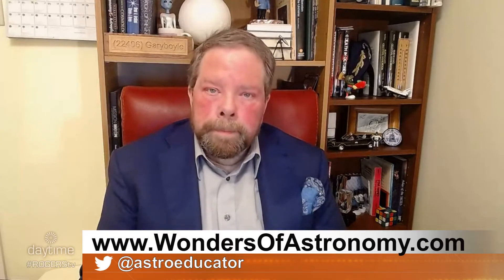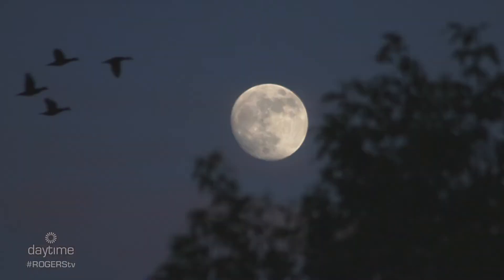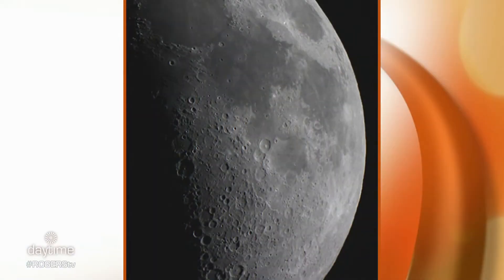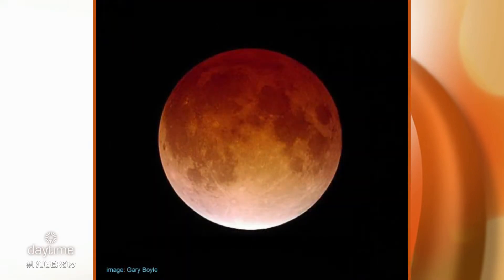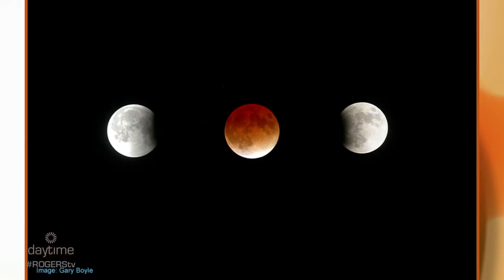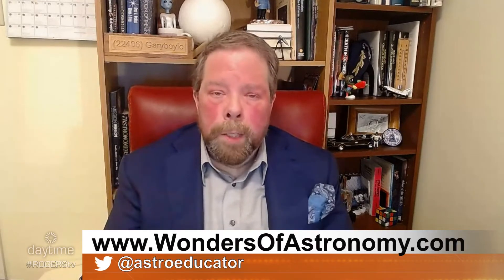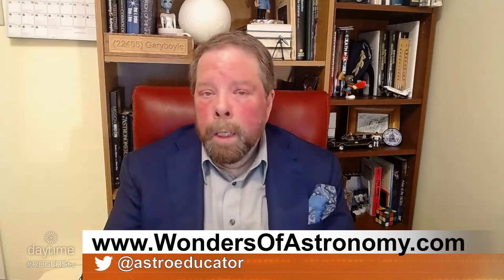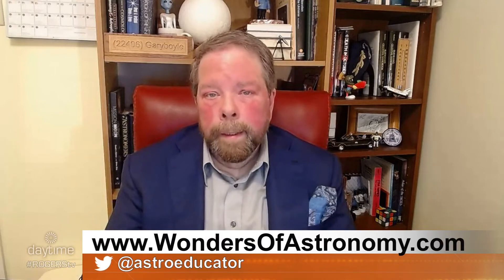Total Lunar Eclispe on May 15, 2022 | Rogers tv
Gary Boyle, The Backyard Astronomer, explains what we can expect for the upcoming total lunar eclipse.